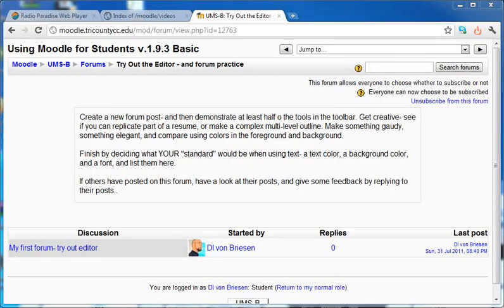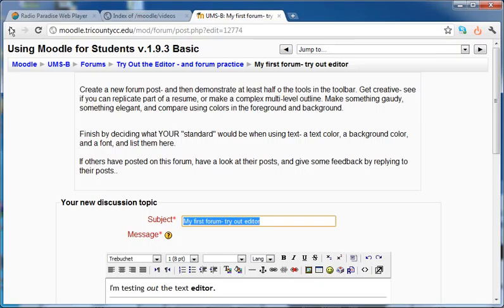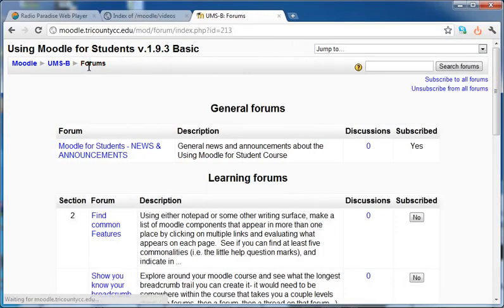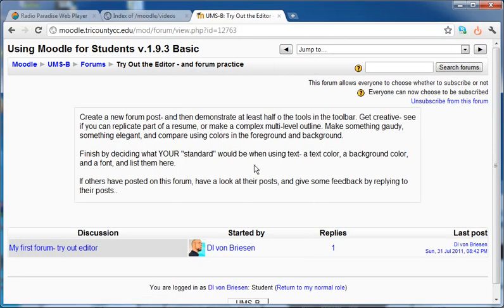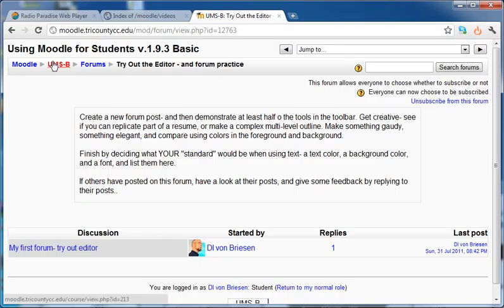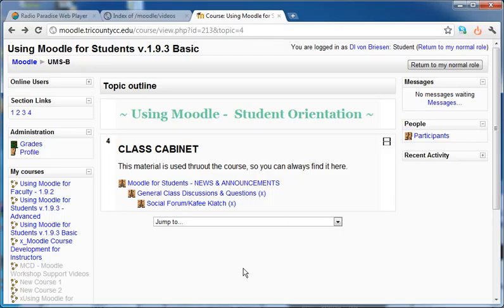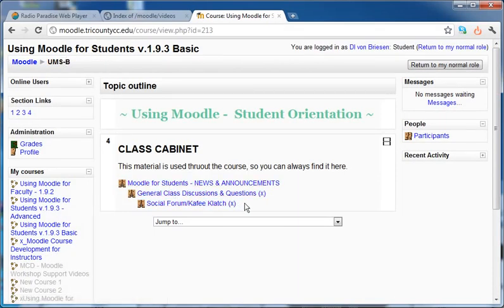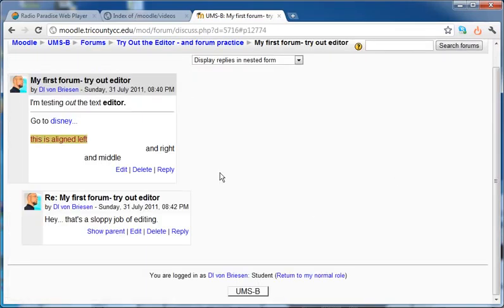UMS - More on Using Forums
Using Moodle for Students - replying and getting around forums.